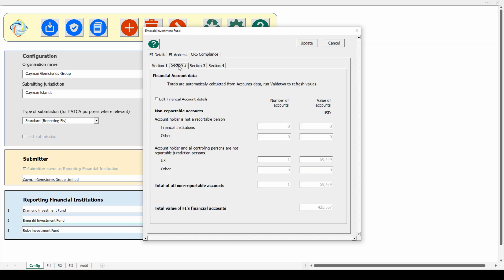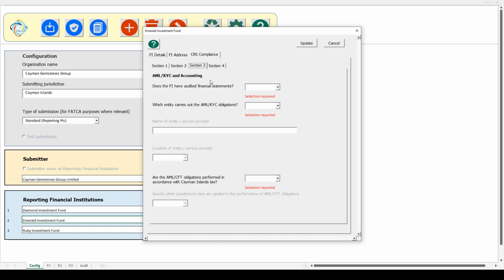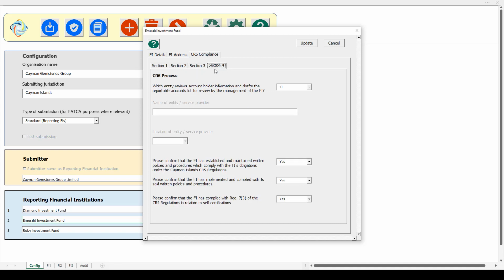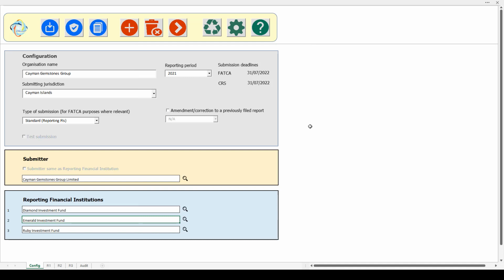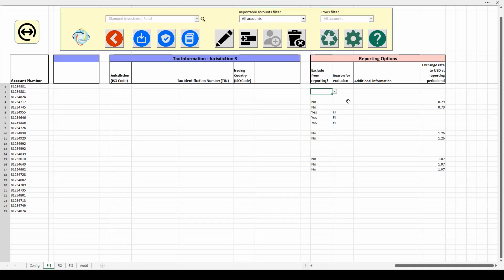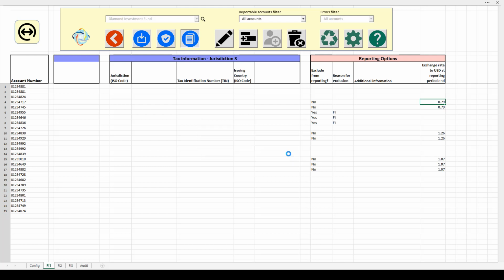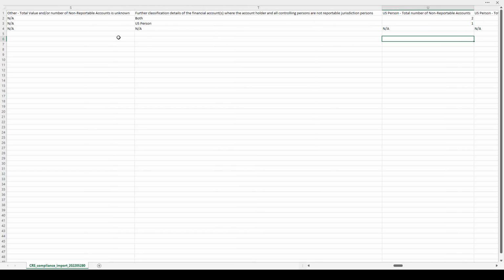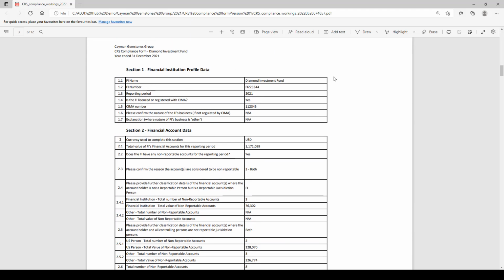Cayman Islands CRS Compliance form early preview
Functionality to create the CRS Compliance form bulk upload file is being introduced into the June 2022 version of the AEOI Hub reporting template.  In this video we provide a preview of how Financial Institutions will be able to automate the production of the compliance form using AEOI Hub reporting templates.